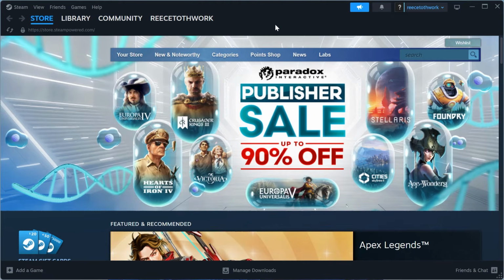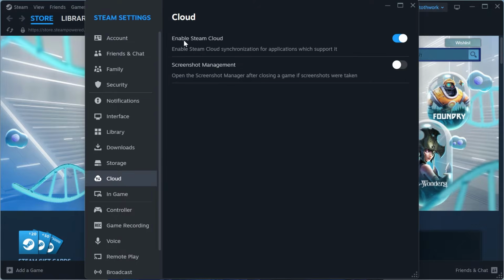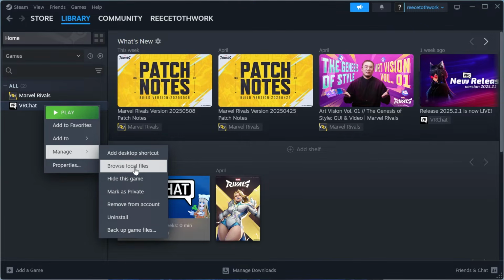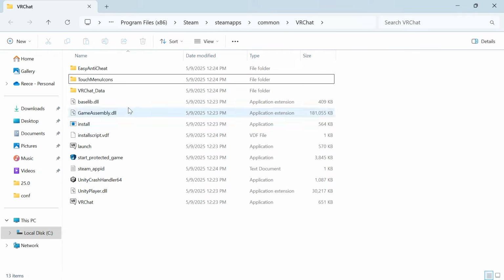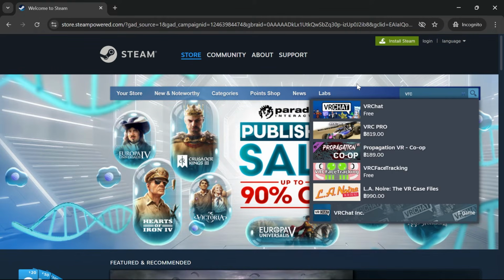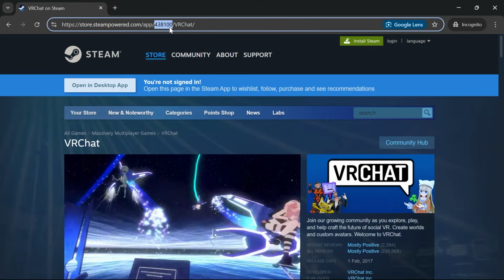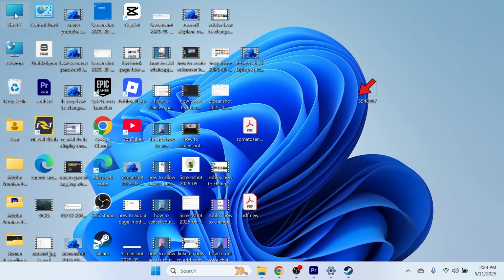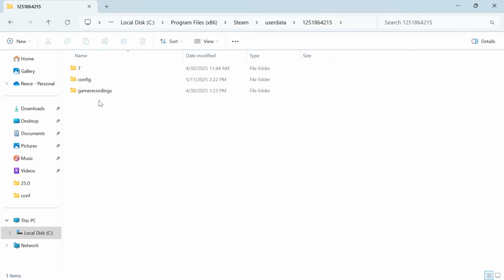How To Delete Steam Game Save Data (2025)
Want to remove your Steam game progress and start fresh? This step-by-step guide shows you how to delete Steam game save data from both cloud storage and local files on your PC. Learn how to find save file locations, disable Steam Cloud sync, and completely reset game data for any title.